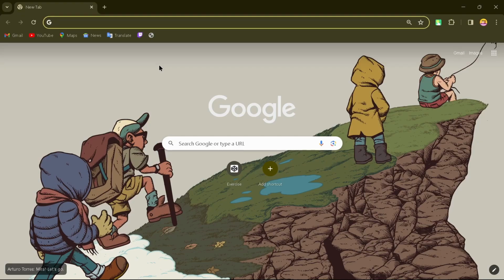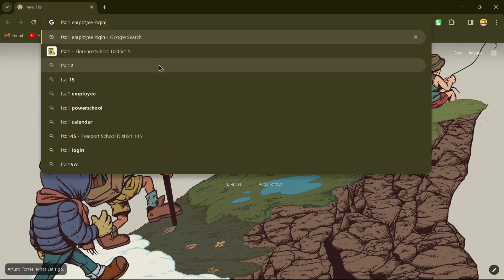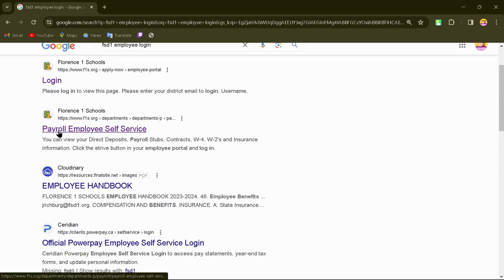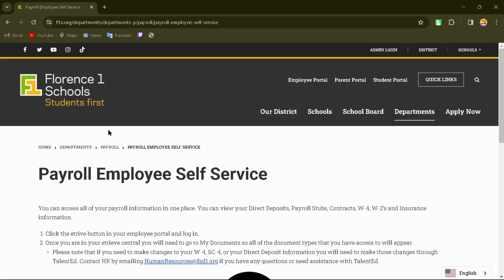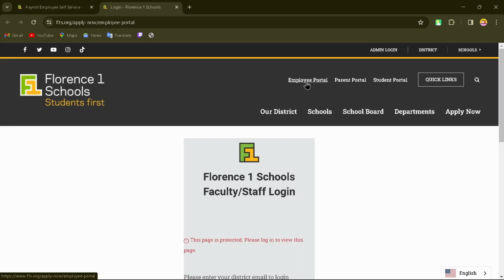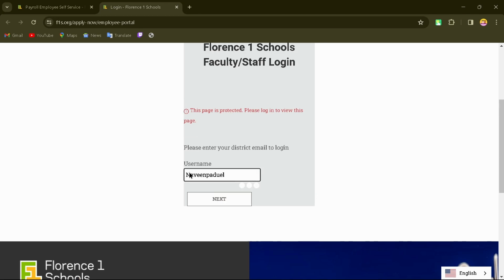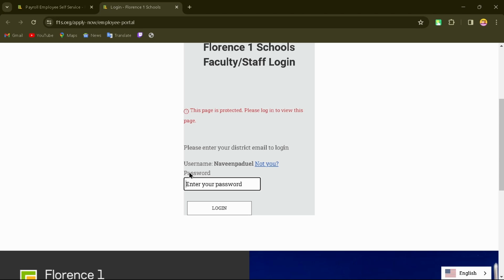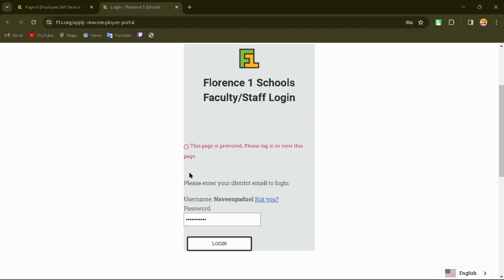How to Login to Florence 1 Schools Employee Account?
Learn, How to  Login to Florence 1 Schools Employee Account
this video guides you through an easy step-by-step process to  Login to Florence 1 Schools Employee Account